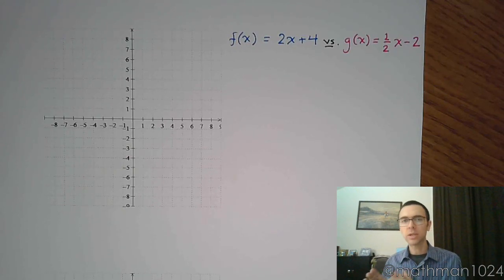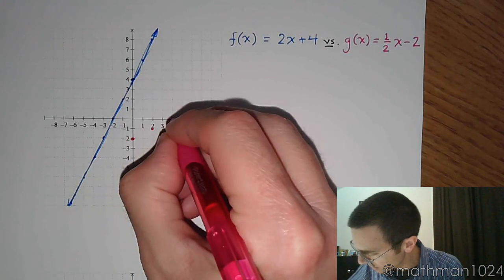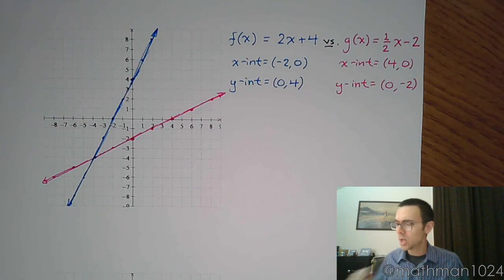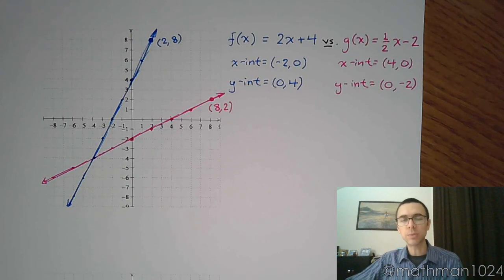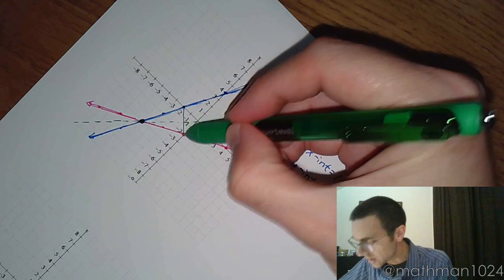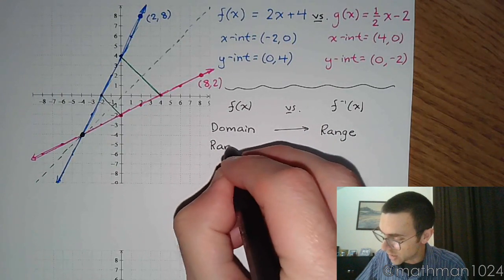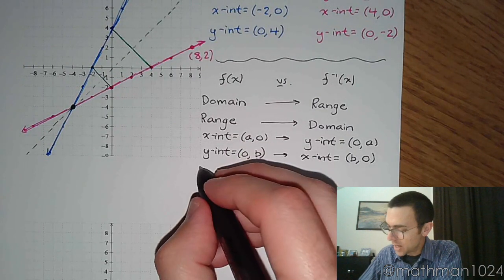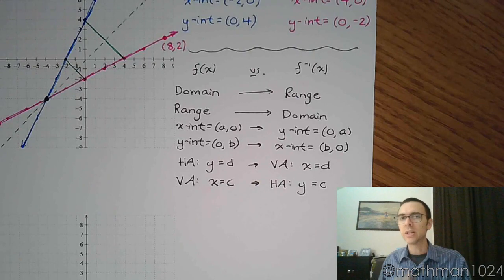Inverse Functions - Part 4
Using the functions from Part 3, we graph a function and its inverse and discuss the connections between them.